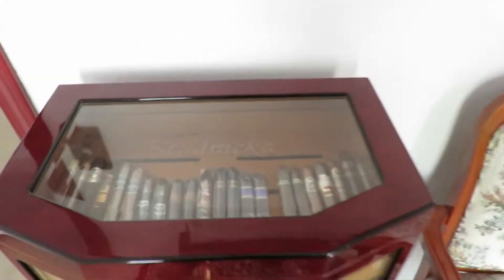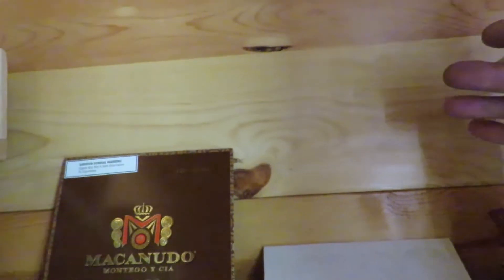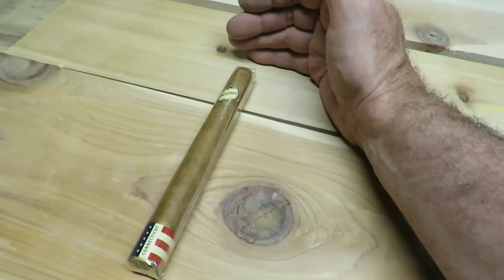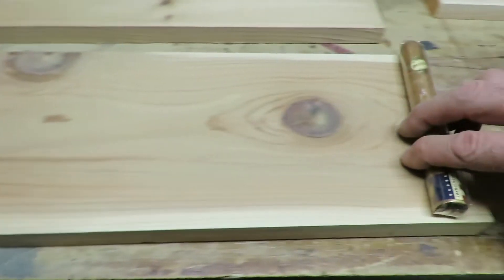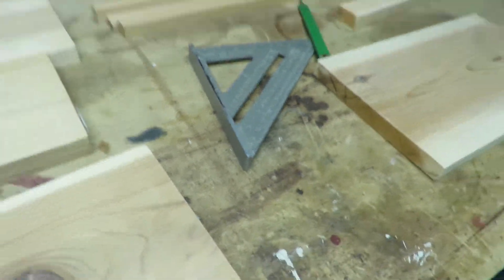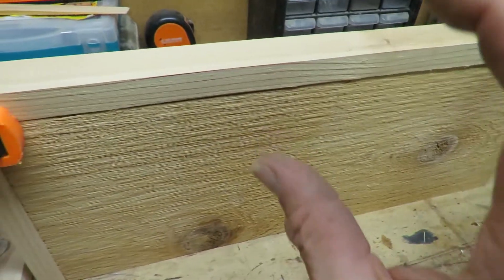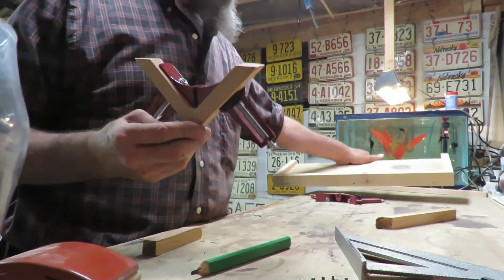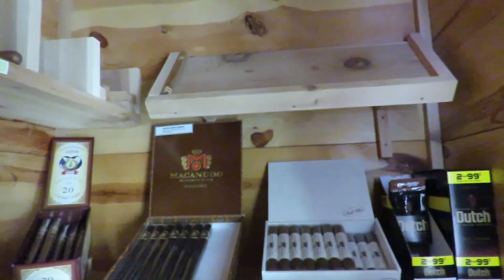Building a shelf for long cigars in my Walk In Humidor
In this video I build a new shelf in my Walk In humidor to hold those cigars that are to long for my other shelves.